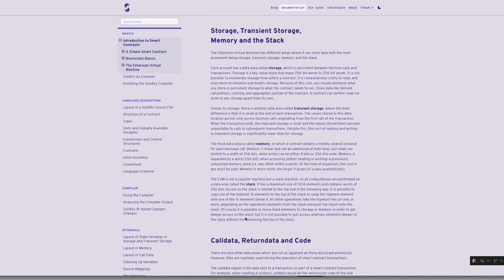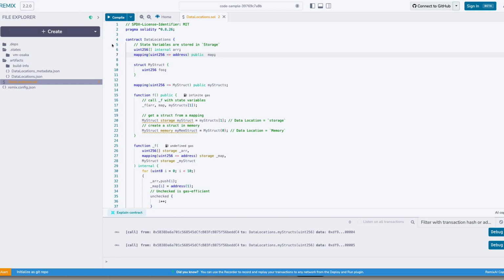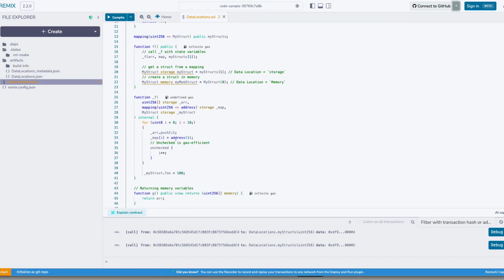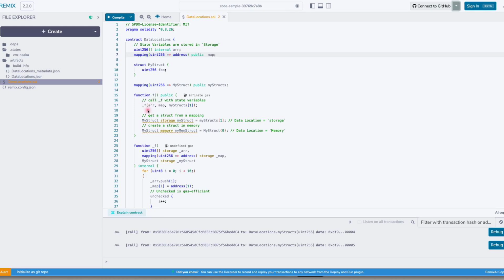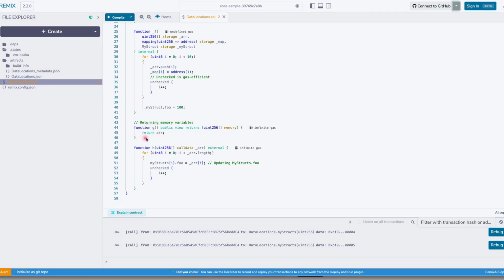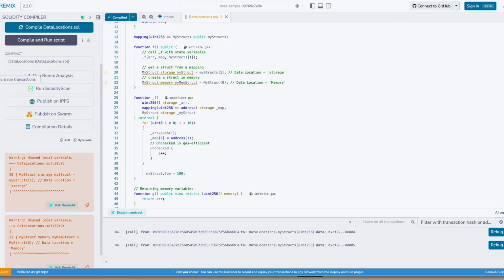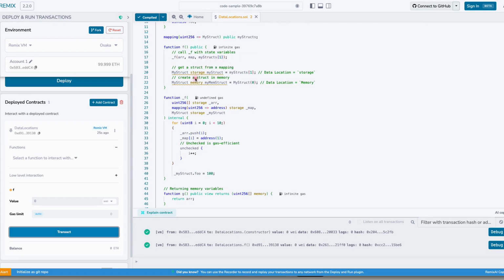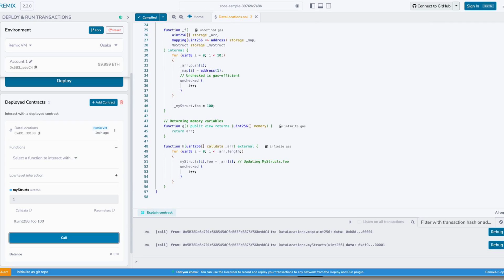Solidity Data Locations Explained: Storage, Memory & Calldata | Solidity Tutorial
In this tutorial, you'll learn one of the most important concepts in Solidity — data locations. Understanding where your variables live directly impacts your smart contract's gas costs and behavior on the Ethereum Virtual Machine.
What you'll learn:
— The difference between storage, memory, calldata, and transient storage
— Why state variables are permanently stored in storage
— How memory is used by the EVM during runtime operations
— Why calldata is the gas-efficient choice for external function arguments
— How loading a state variable into memory vs storage affects updates
— How to use unchecked blocks for gas-efficient loop increments
— Live deployment and interaction on Remix IDE to verify contract behavior

This video walks through a complete DataLocations smart contract, deploys it on Remix VM, and verifies the output of each function — including array updates, mapping values, and struct assignments.

Chapters:
00:00 Introduction: Different Data Locations In Solidity
00:18 Storage
00:28 Transient Storage
00:42 Memory
00:52 Stack
00:59 Calldata
01:10 Example contract: Datalocations
01:20 State Variables stored in data area `Storage`
01:35 Loading state variables in `Memory vs Storage`
02:25 function f() - Usage of data location
04:25 Returning arrays via memory
04:50 Usage of calldata
05:20 Revision: Storage, Memory, Calldata
05:40 Explaining DataLocation contract by deploying and interacting with it via REMIX IDE
08:20 Summary & Key Takeaways

Target audience: Beginner to intermediate Solidity developers learning smart contract development on Ethereum.